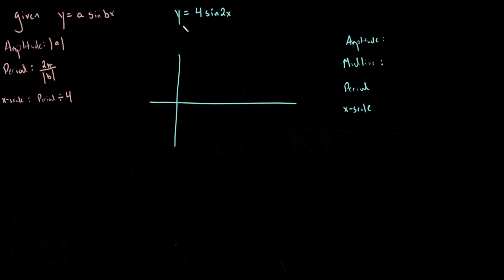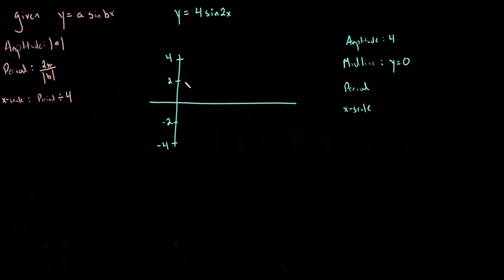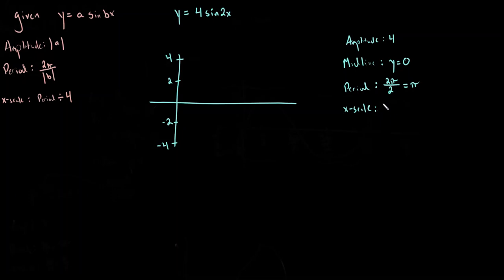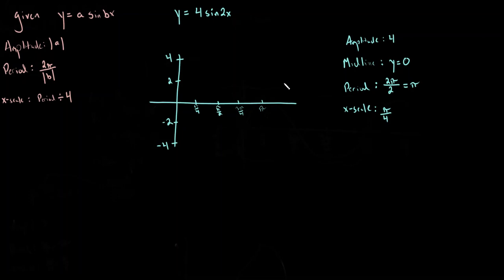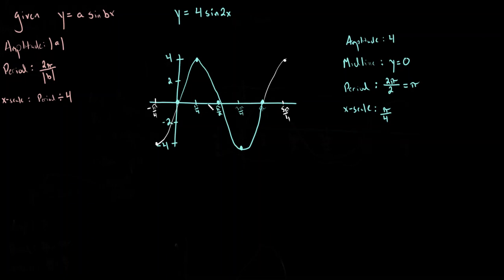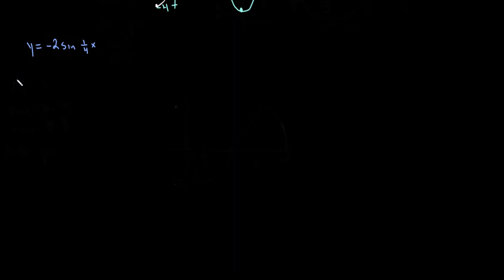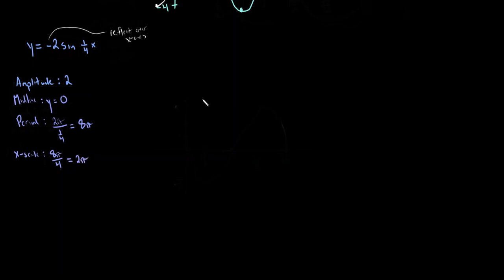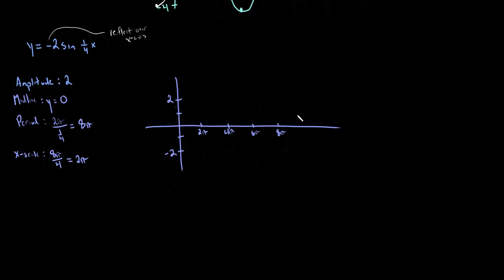Graphing Sine with Amplitude & Period Changes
In this video we continue graphing Sine with Amplitude & Period changes.